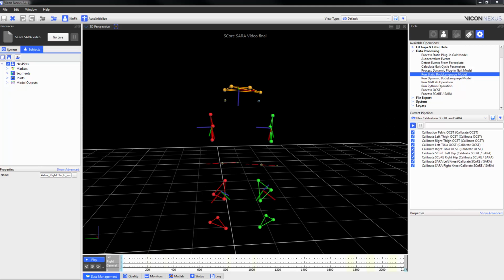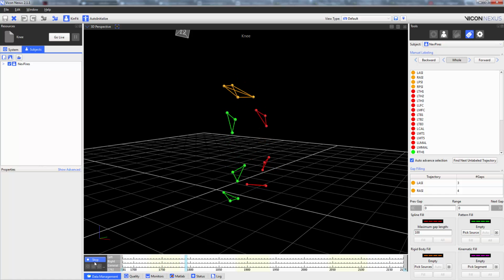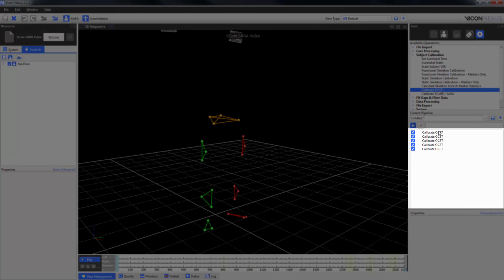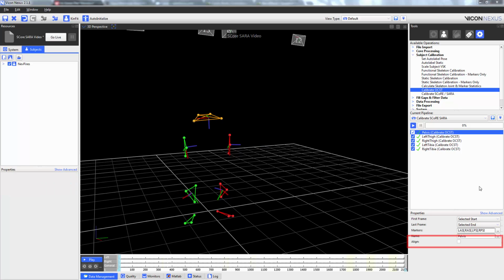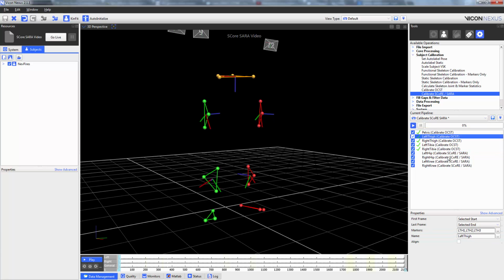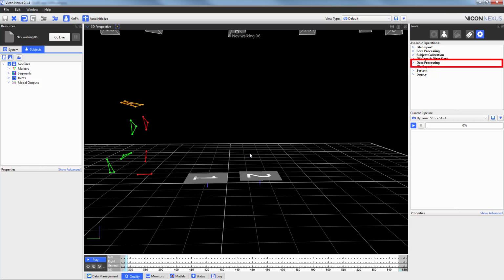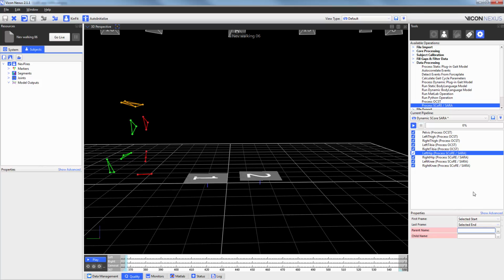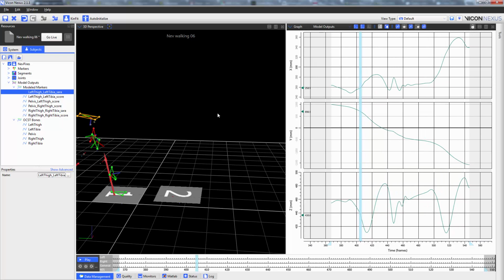Nexus 2 tutorial - SCoRE and SARA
In this video Vicon support engineer, Nev Pires, walks you through how to use the Nexus 2 SCoRE and SARA features with a custom built VST.